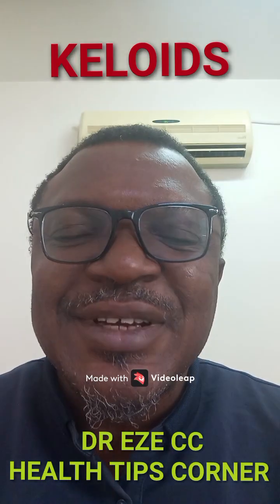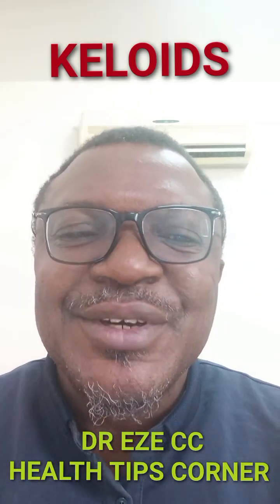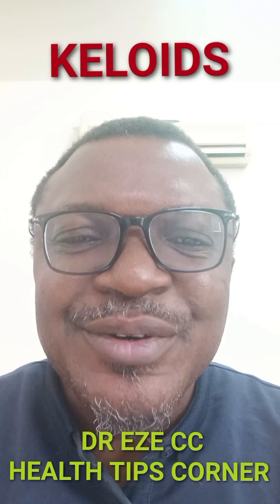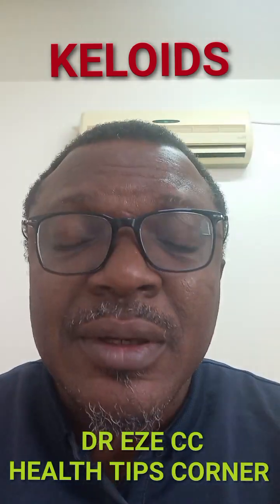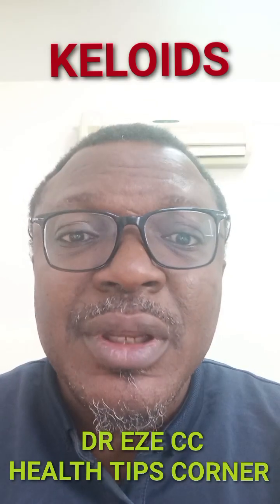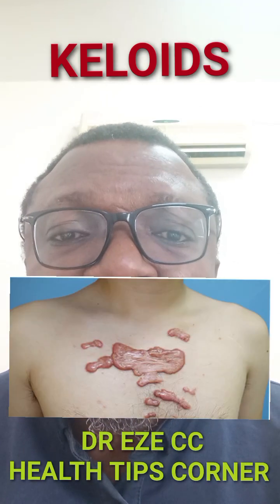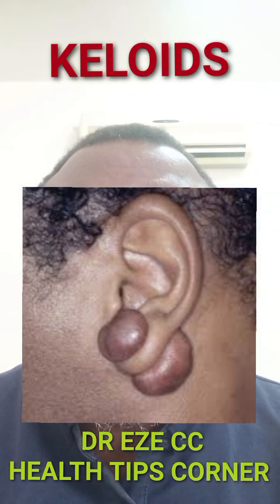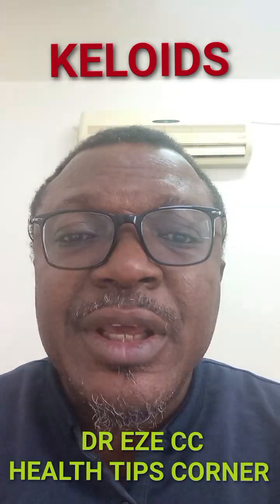keloid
Kindly watch this video to know more about Keloids